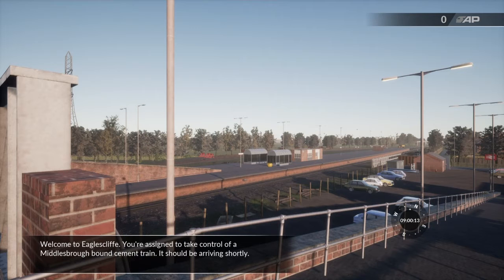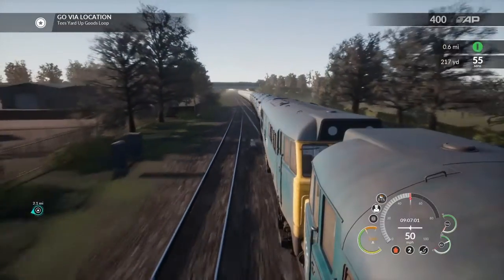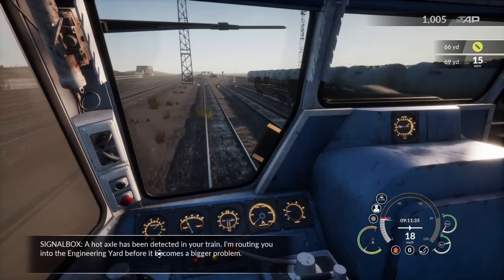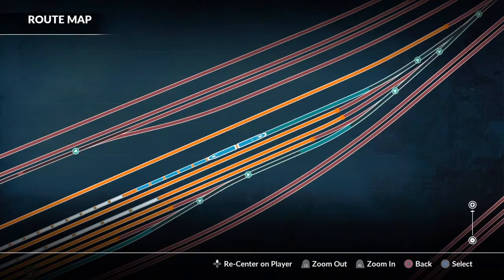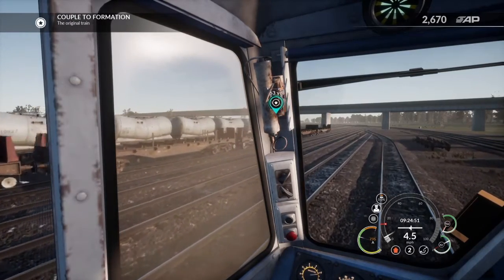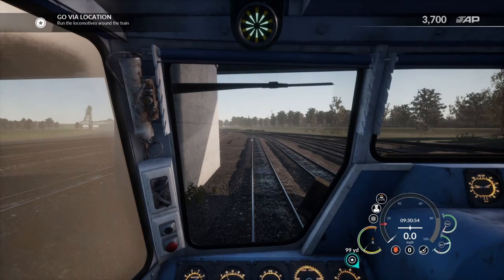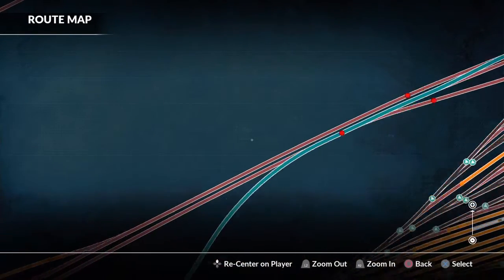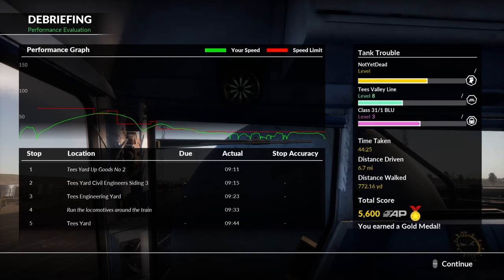Train Sim World 40, Class 31, Tank Trouble - Tees Valley Line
Sticking to the Tees Valley Line, its time to change train and we take a journey in the Class 31 but get a problem with one of the trucks.